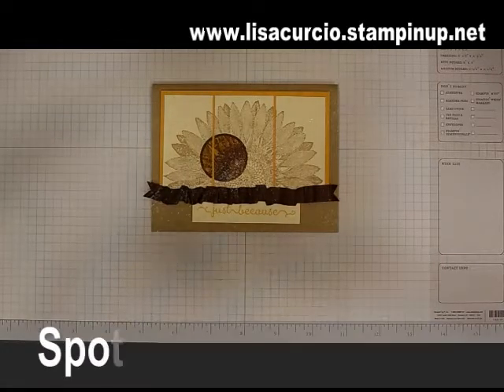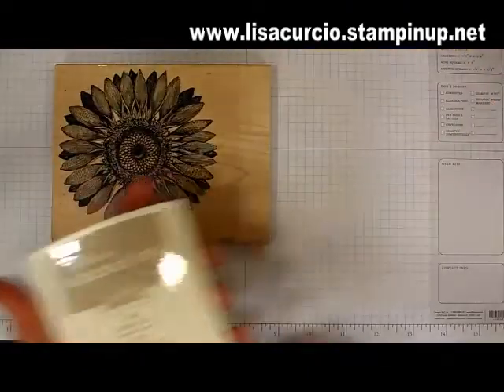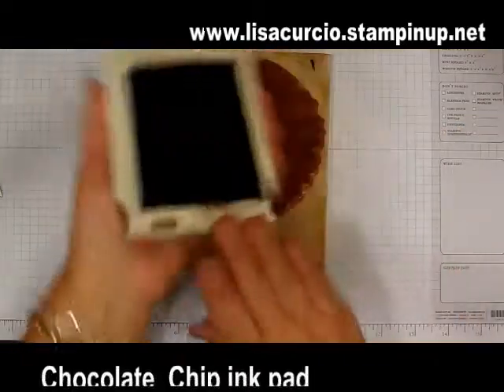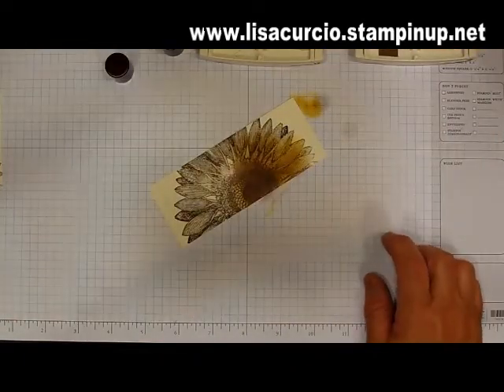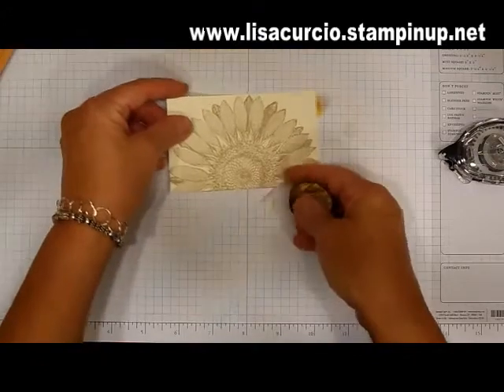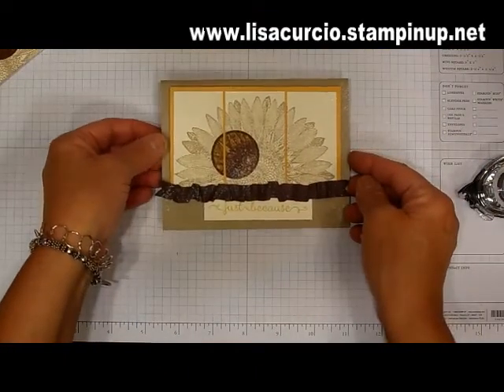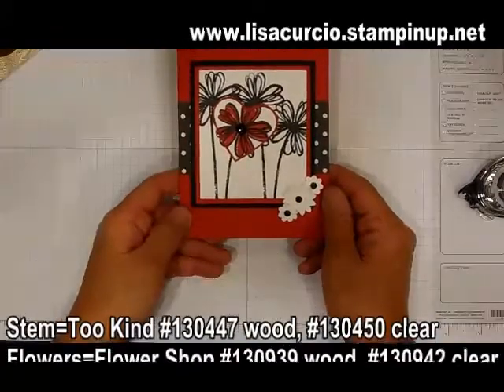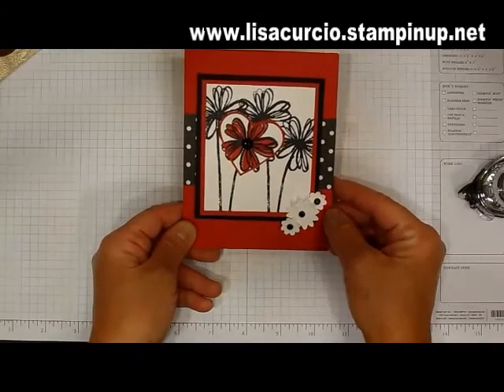Week 22 Spotlighting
A simple shape takes on new life in a detailed stamp. I share lots of samples, too!